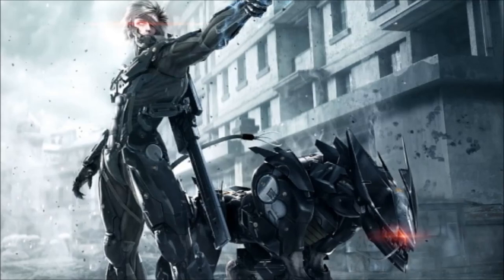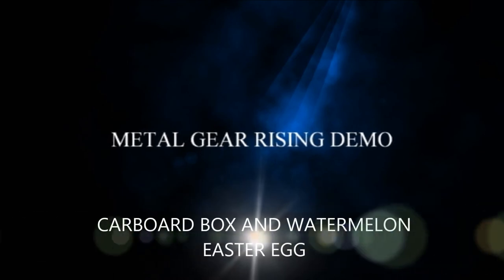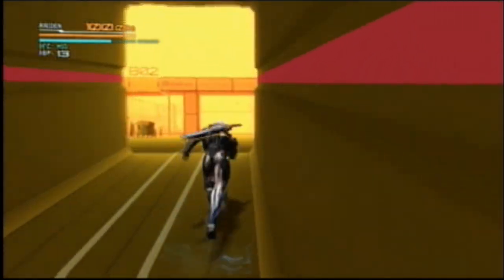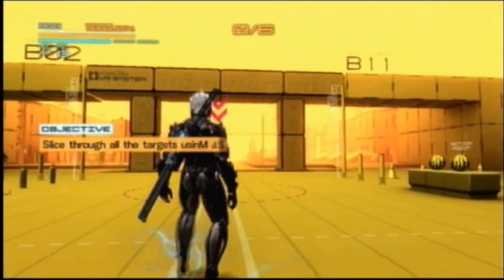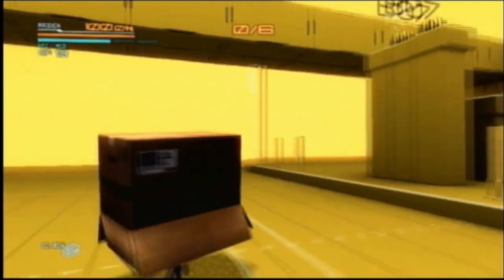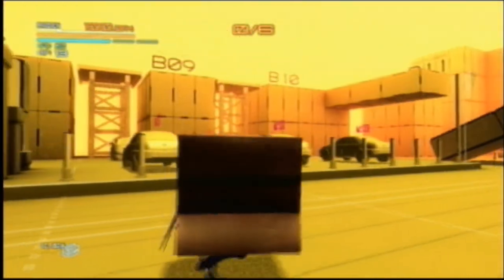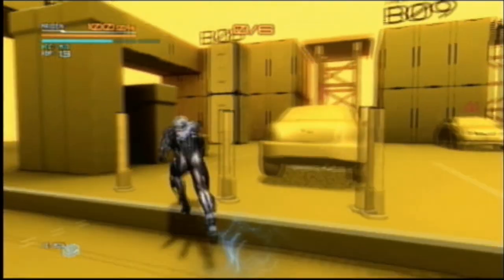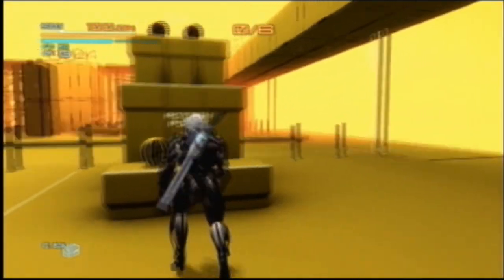METAL GEAR RISING DEMO EASTER EGG (Cardboard box and huge Water melon)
here how to get two Easter eggs in the tutorial of the demo the watermelon and the classic cardboard box enjoy